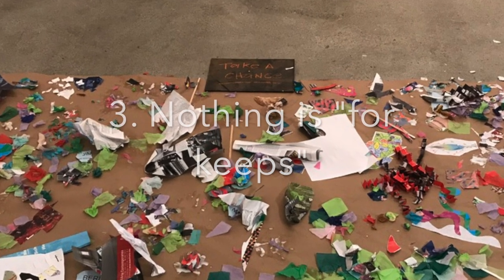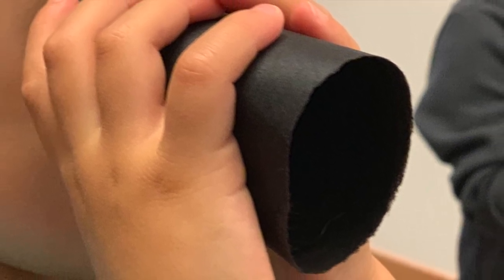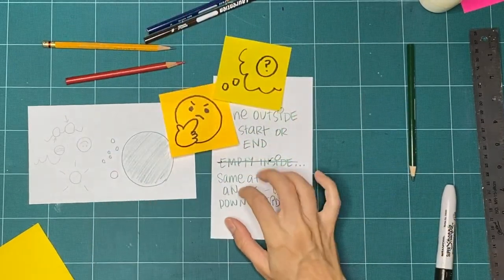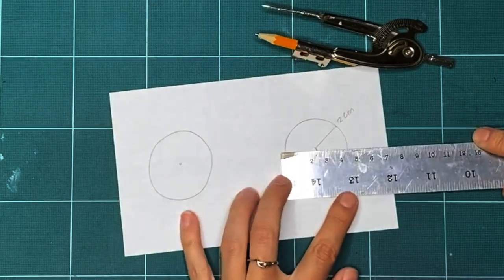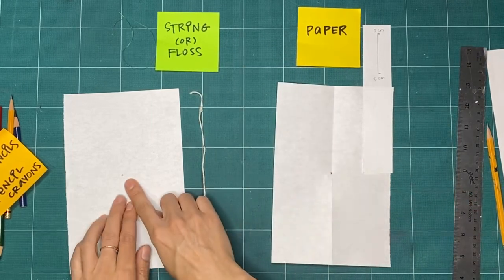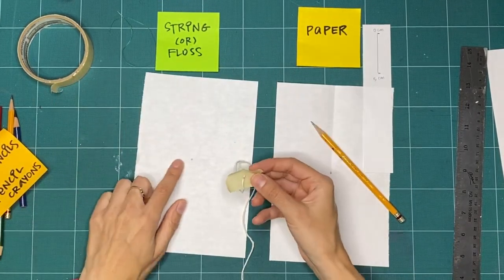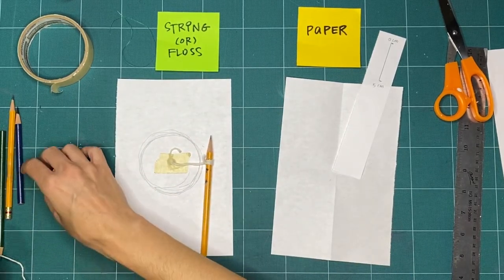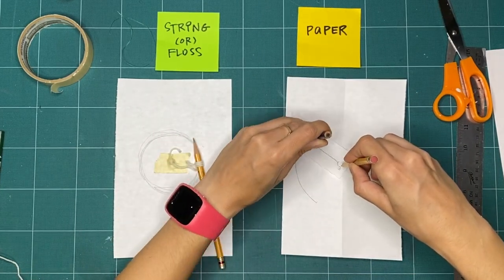Intro to CIRCLES with ArtStarts Explores (S01 E10)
This is the introduction to our one-part Circles series from September 2020.

This month’s theme is a common shape that you’ve probably drawn before and can probably point out to another person, but have you ever stopped to think about how to describe a circle to someone else? Circles don’t have any start or end, but to make a circle, you have to start somewhere!

The Artstarts Explores: Our Province at Play month-long digital series is our weekly, free online family programming focused on getting all age ranges and skill levels to make time for process-based art making, play and exploration together. Explores’ hosts, ArtStarts Gallery Coordinator and Preparator, Kay Slater and Program Manager, Lily Cryan, encourage folks to try new things, embrace experimentation and build critical thinking skills through discovery.

Join our Watch Party of the ArtStarts Explores online programming every Saturday on the ArtStarts Facebook

Narration, illustrations, script, and subtitles: Kay Slater